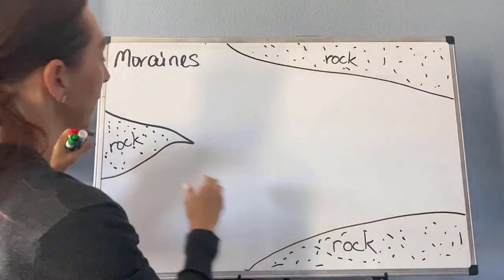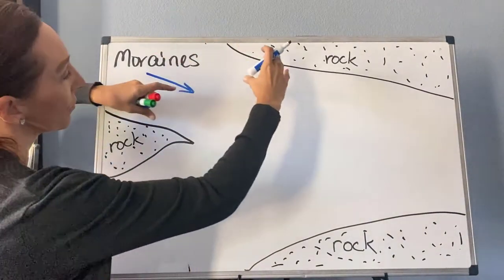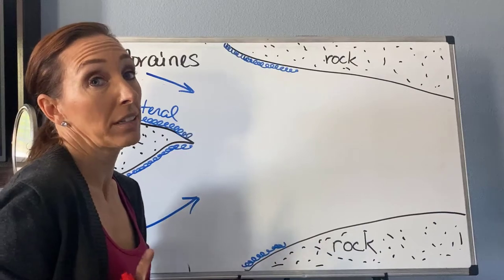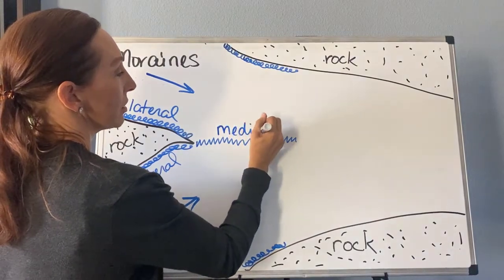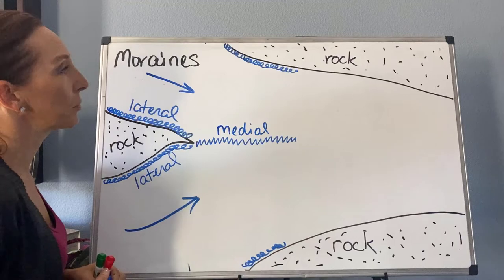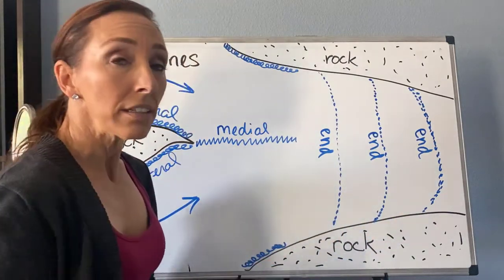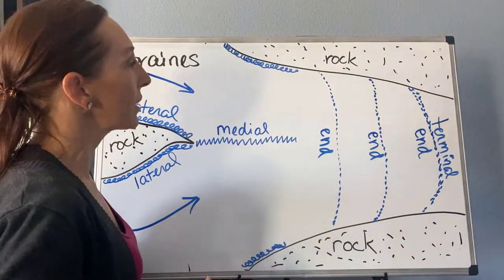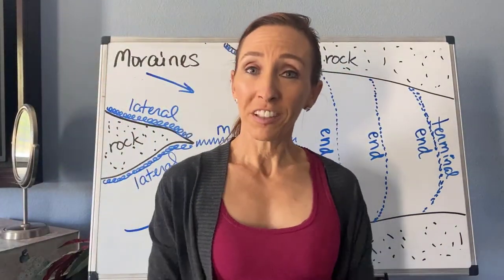What Differentiates the Various Types of Moraines?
Instructional video intended for geology students wanting to understand the differences between lateral, end, terminal, medial, and ground moraines.